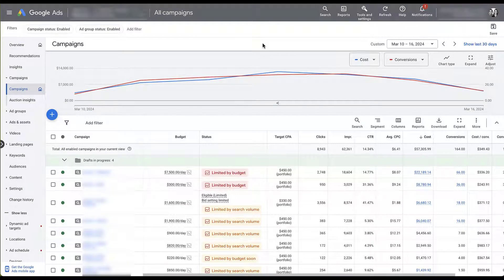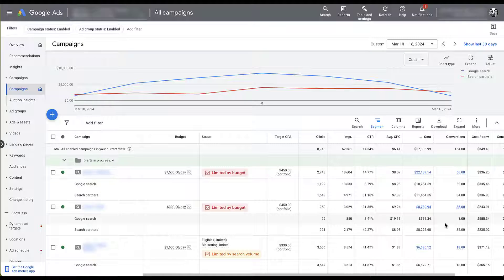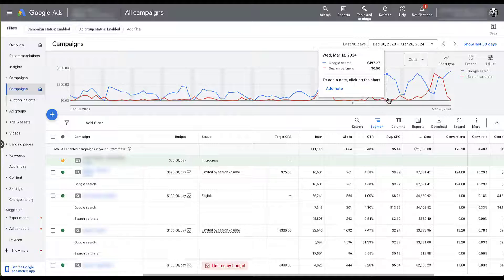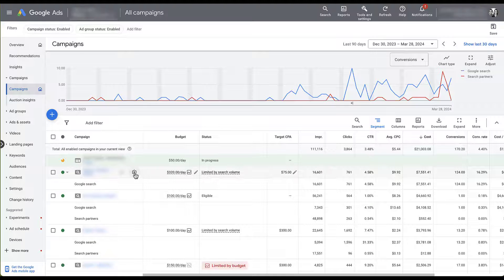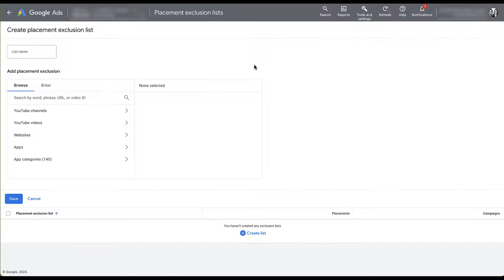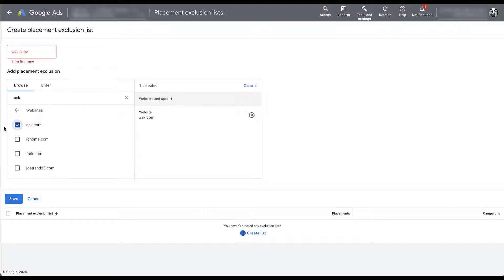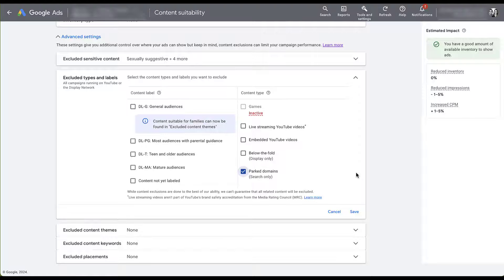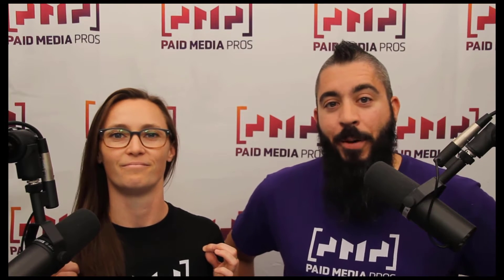Excluding Placements from Google Ads Search Partners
Starting in March of 2024, exclusions can be applied to the Google Ads Search Partner Network in a couple specific ways. In this video, we'll talk about some of the issues we typically see with Search Partners and show you how you can start to exclude certain placements from your campaigns.

0:40 - 2 Examples When Search Partners Can Cause Problems
5:08 - How to Control Search Partners at the Campaign Level
5:53 - Google’s Announcement About Search Partner Controls
6:31 - Creating Account Level Placement Exclusion Lists
8:54 - Excluding Parked Domains from the Google Search Partner Network